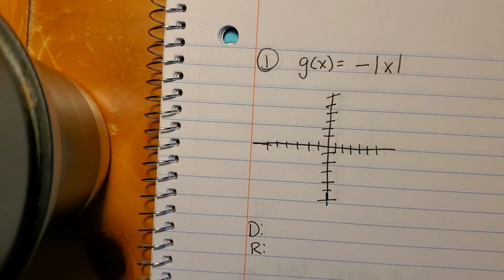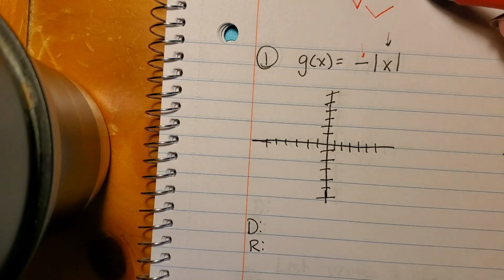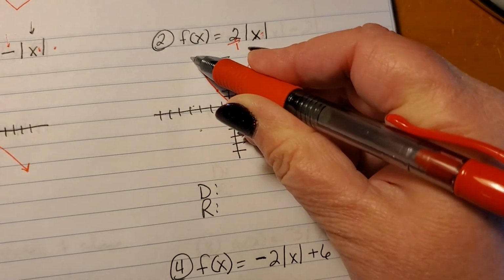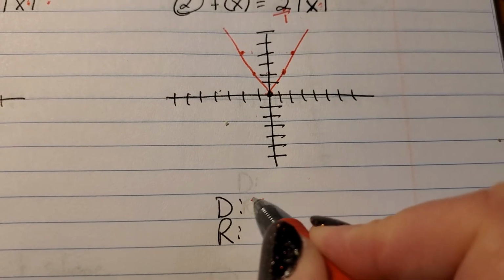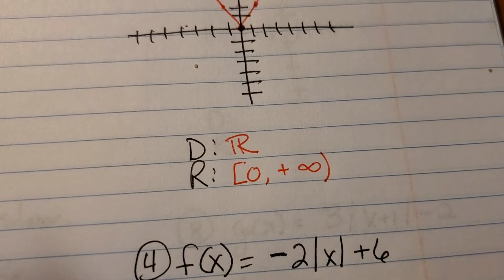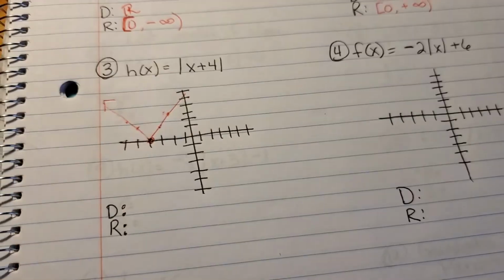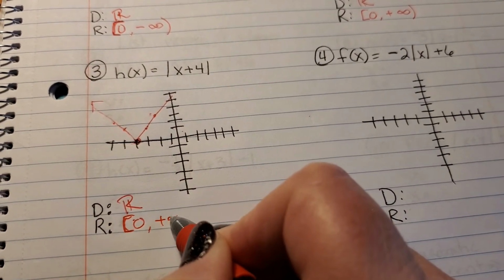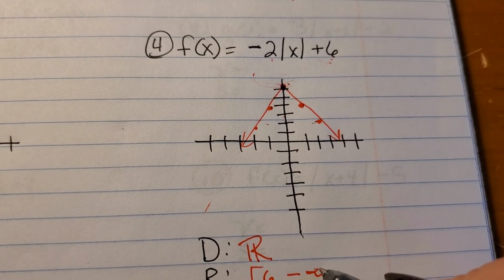Algebra 2 Abs Val Review #1-4